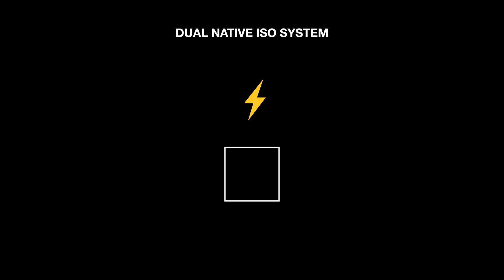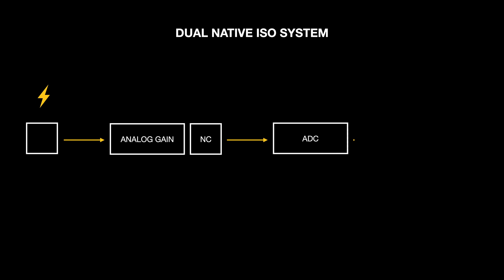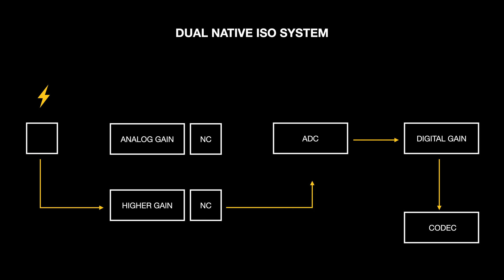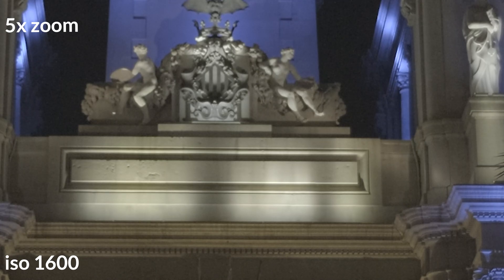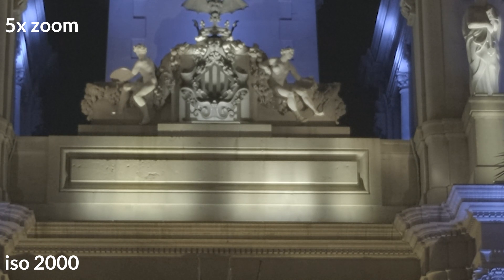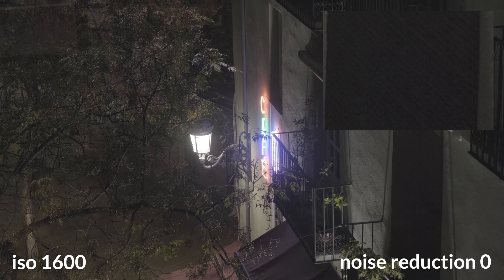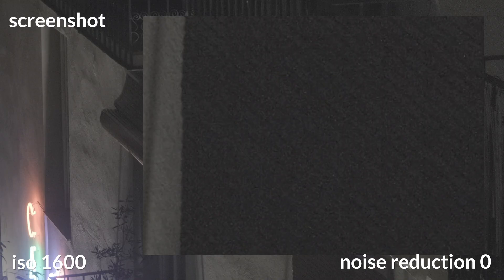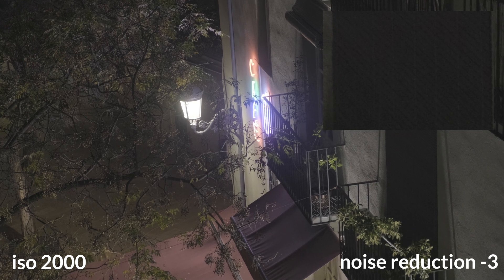FUJI XT4 Dual Native ISO Explanation And Test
In this video I explain what Dual Native ISO is and how it works on the Fujifilm X-T4.

Gear I use, UK links:
-Fujifilm XF 18-55 f2.8-4
-Fujifilm X-T4
-K&F Lens Adapter Ring Nikon G to Fujifilm X
-Zhiyun Weebil S
-Nikon D850
-Tamron 24-70 f2.8
-Tamron 70-200 f2.8 G2
-Tamron 15-30 f2.8
-Nikon 50mm f1.8 G
-Dell 9570 laptop
-Hoya Nd 16 filter 58mm
-Hoya Nd 16 filter 82mm
-YONGNUO YN600 Air LED
-GODOX LEDM32
-Sandisk Extreme Pro
-Sony XQD card